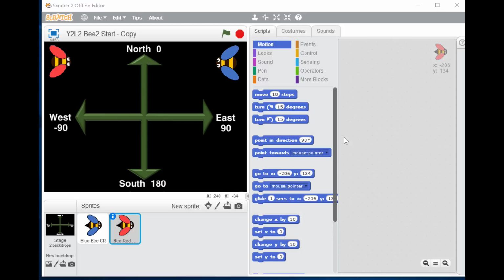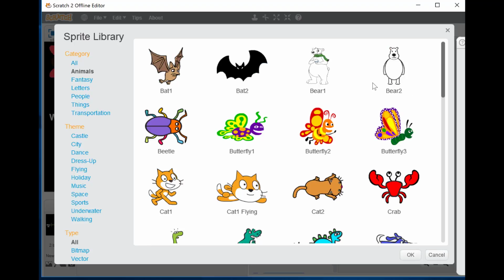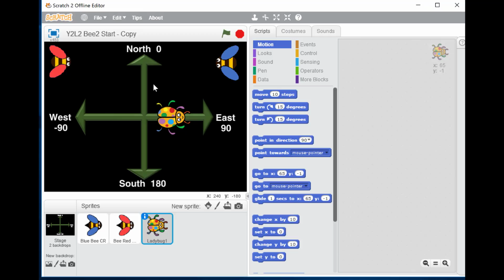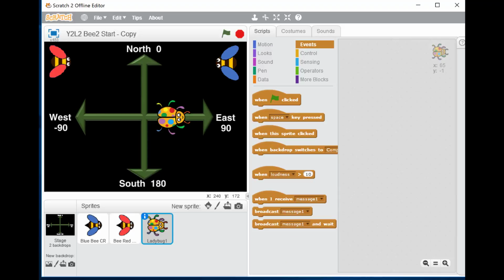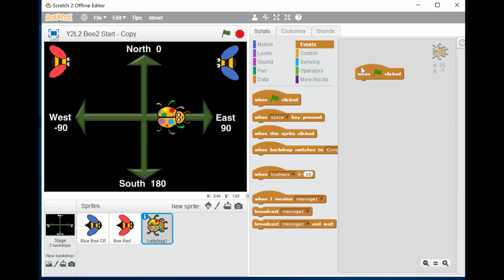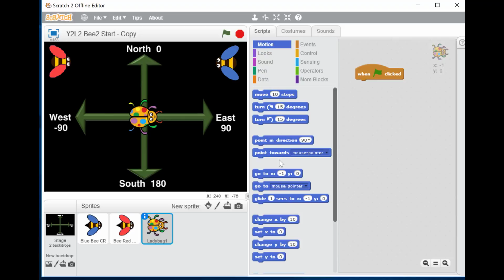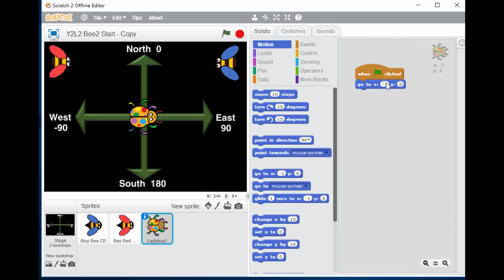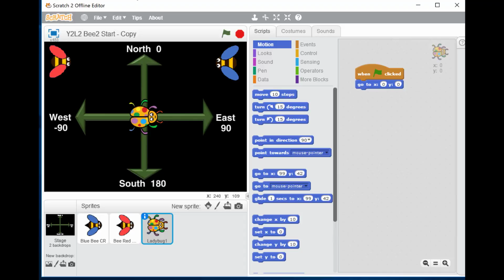Y2L2 Bees2 Task2 (of 4) Scratch 2.0 Tutorial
Year 2 Computing Scheme of Work. The tutorials are for pupils aged 6-7 (Year 2 Computing Primary Curriculum UK). The SOW has a series of 6 lessons (half term). Each lesson has a set of 4 Tasks (video tutorials) which should be completed by the pupils within the lesson. Pupils can work through the video tutorial tasks independently or they can be teacher led ensuring that all pupils understand the computing terminology and how they relate to the Computing Programmes of Study.

Y2L2 Target – To program a bee using compass directions
Year 2 Lesson 2 Task 2 Details
T2. Insert a sprite ladybug and make it point North. Watch the video Y2L2 Bees2 Task 2. The stage shows the points of a compass. Select the New Sprite from library  animals ladybug. From the Events Palette  When green flag clicked block.
From the Motion Palette, drag out a go to x: 0 and y: 0. From the Motion Palette  point in the direction 0
Click the Green Flag to test your code. Click File  Save